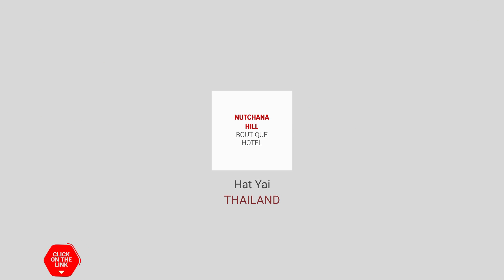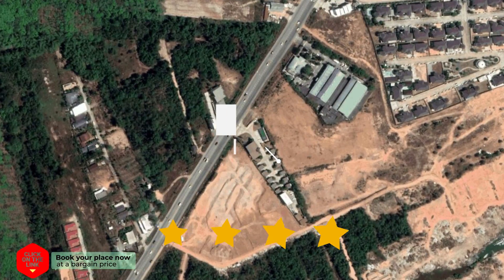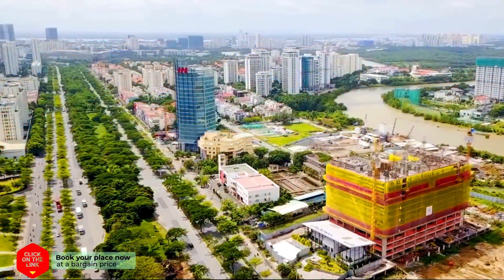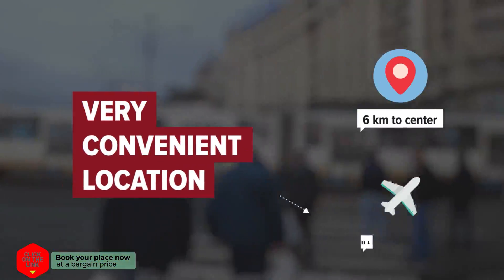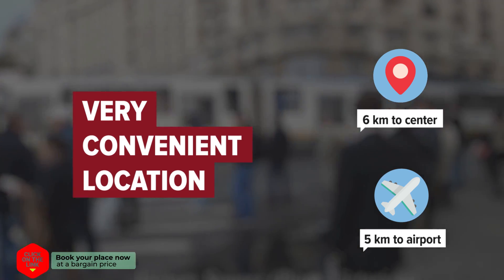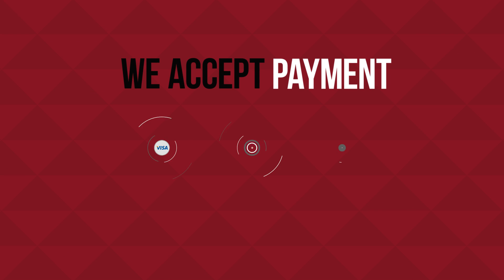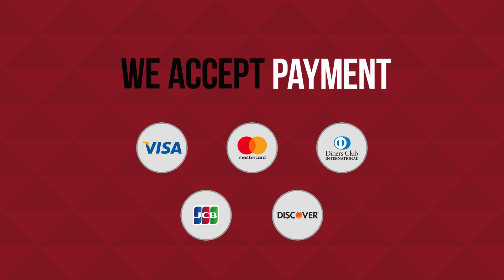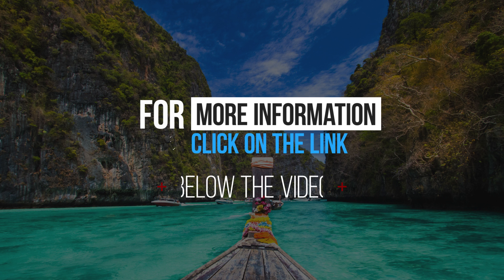Nutchana Hill Boutique Hotel hotel review | Hotels in Hat Yai | Thailand Hotels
Travelling to Thailand? Choose the best accommodation using video reviews. Book hotel in Thailand  with best price and service according to the purpose of visit: business, family vacation, or honeymoon on islands. Bangkok, Phuket,  Pattaya, Koh Samui, Chiang Mai hot hotel deals and offers online.
Nutchana Hill Boutique Hotel hotel video review. Hotels in Hat Yai, asian 4 stars hotels.